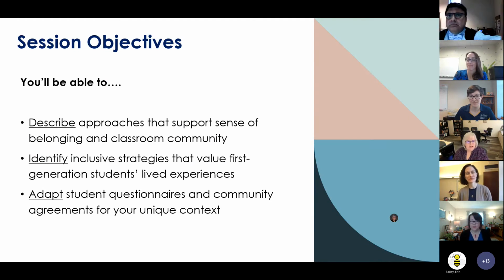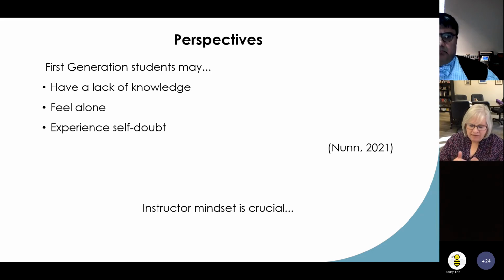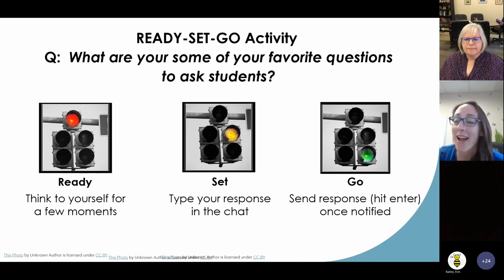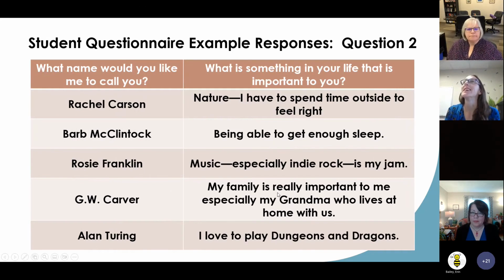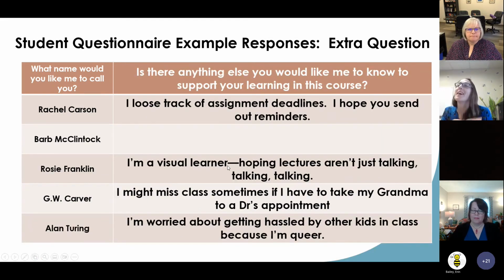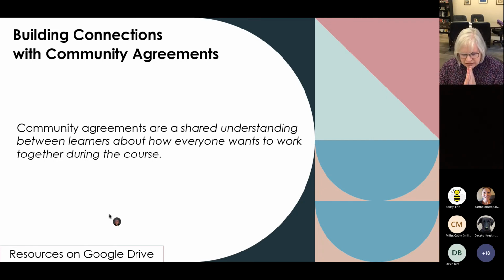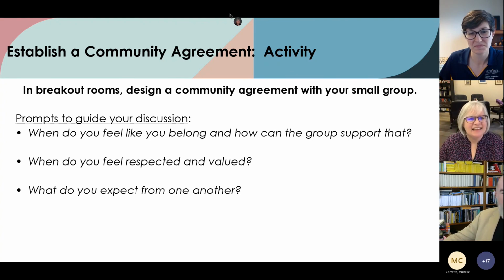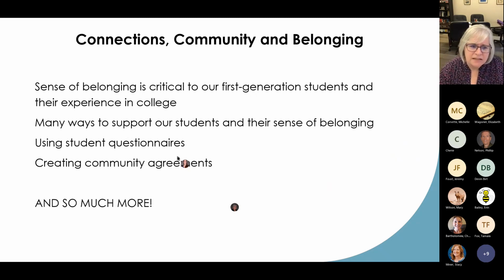Kent State CTL: Connections, Community, Belonging for First Generation Students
In this session, educators will learn inclusive strategies that value first-generation students’ lived experiences through approaches such as open-ended student questionnaires and co-creating community agreements that can positively contribute to students’ self-efficacy and motivation for learning in our classrooms.
This session was held virtually via Teams on November 7th, 2022.
KSU instructors and those from other institutions participated in this 90 minute long workshop.
Link to the google drive folder (resources & slides included in folder)
It can be used towards the OCTC Inclusive Teaching Endorsement.